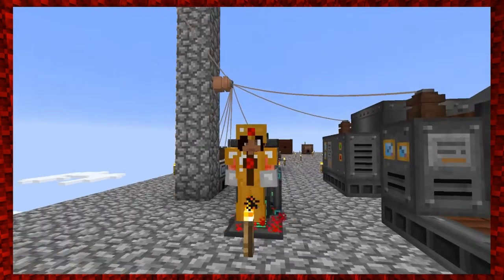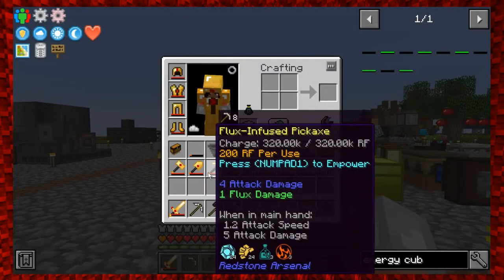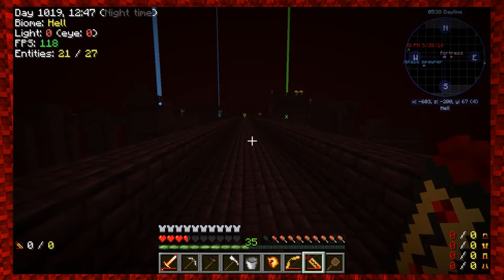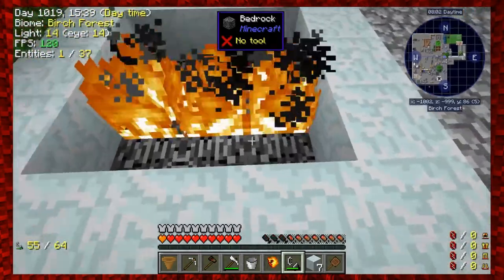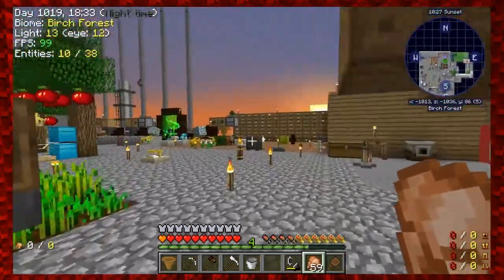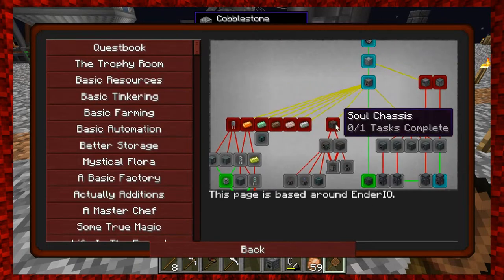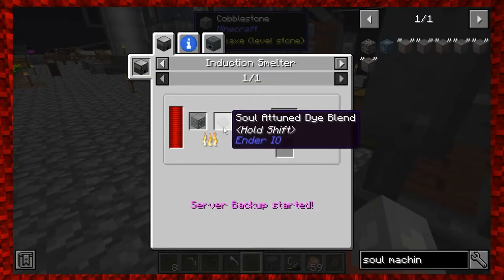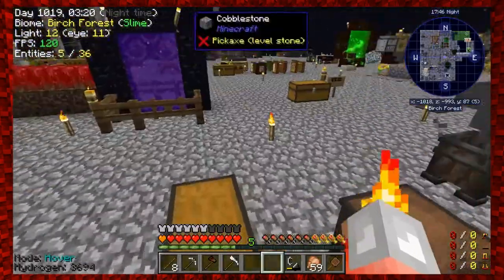Modern Skyblock 3: Episode 159 - Ender Things!!!